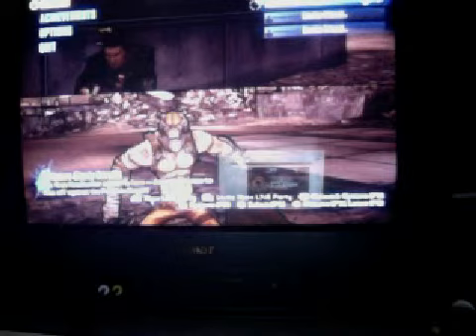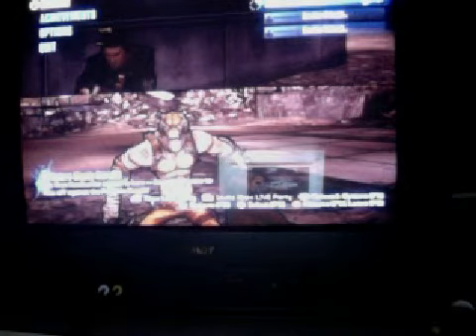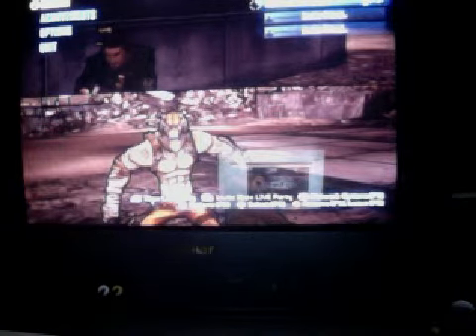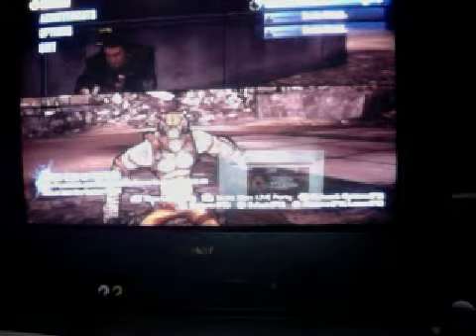Borderlands 2 psycho buzz axe glitch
My psycho will not leg go of his buzz axe